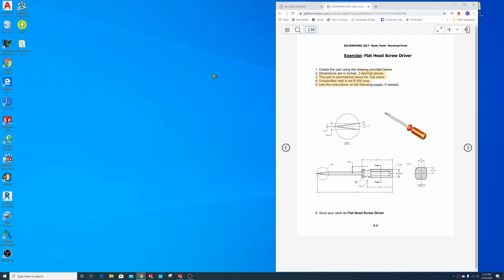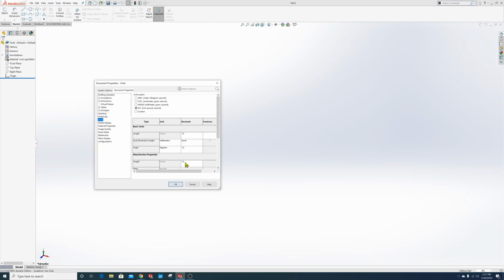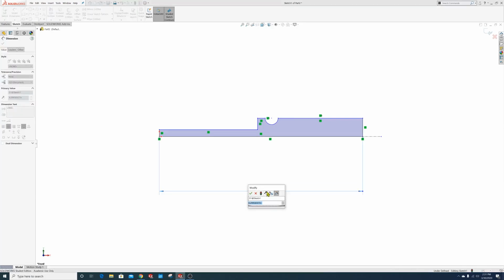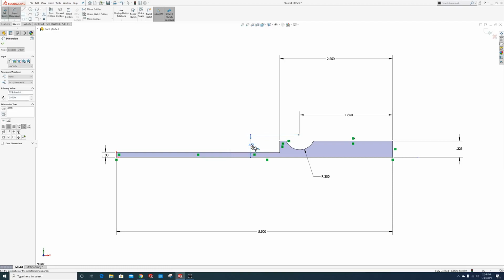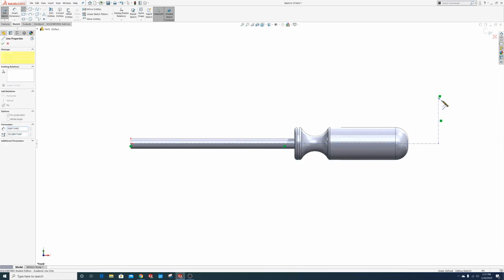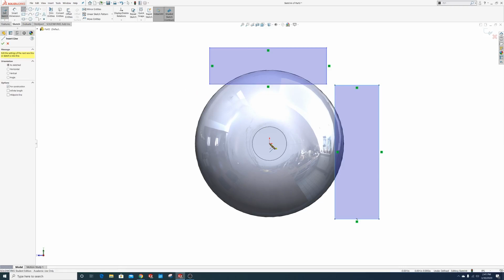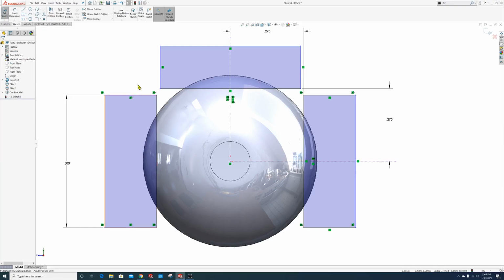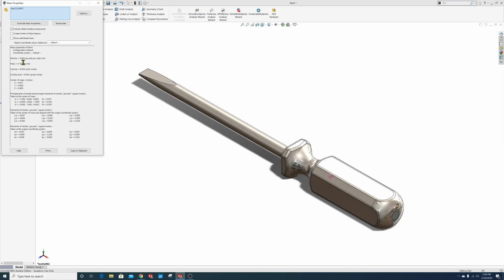screwdriver exercise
Instructions for exercise starting on page 5-9